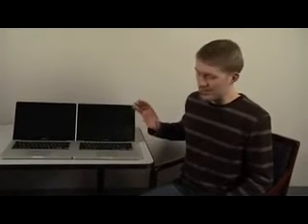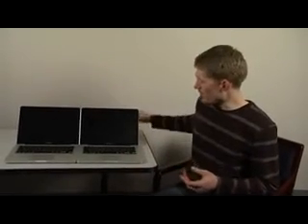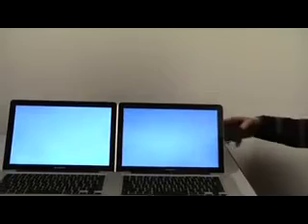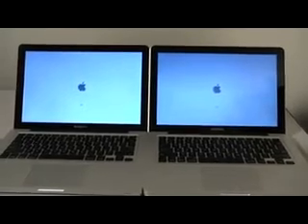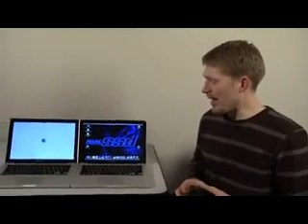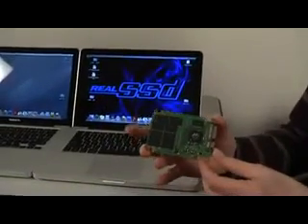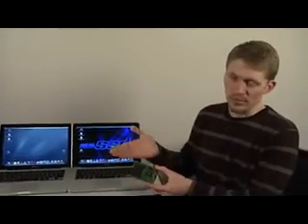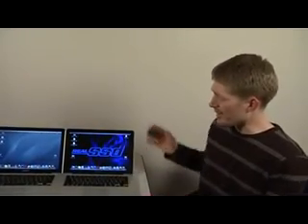ML 50238214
Video Migrado